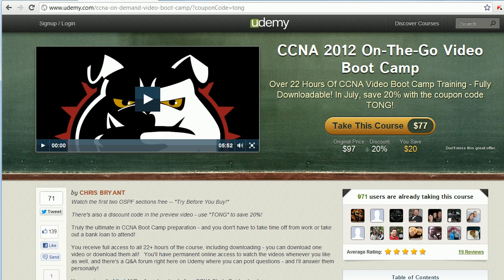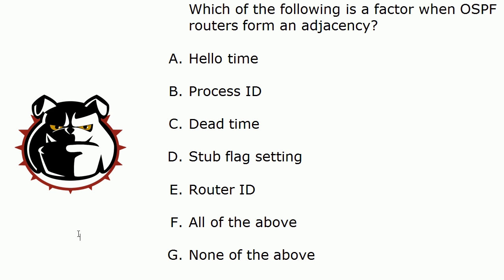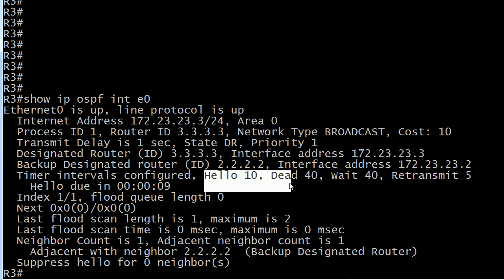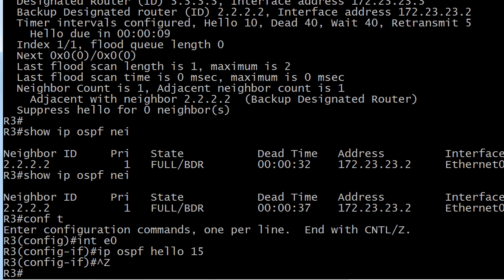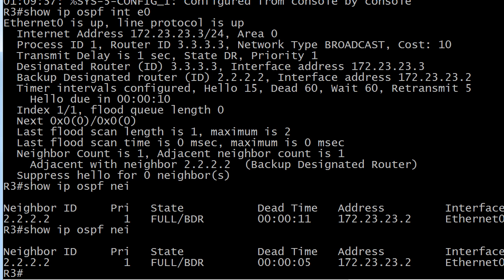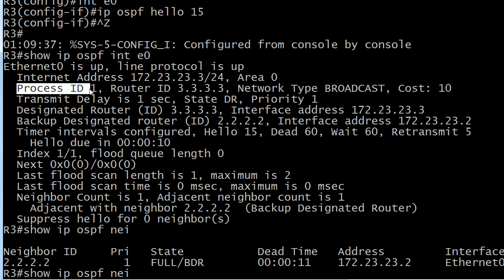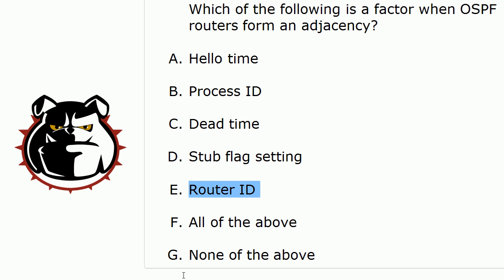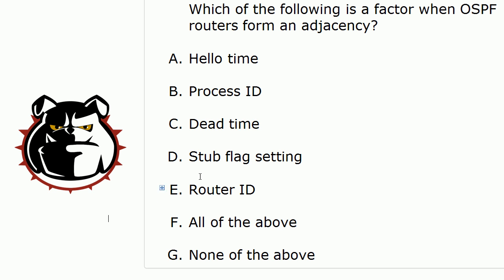CCNA 2012 Practice Exam And Lab: OSPF Adjacencies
to watch my free CCNA OSPF NBMA lab - plenty of great info and lab work for your CCNA exam success!

In today's video, I'll present you with a tough CCNA OSPF practice exam question, and when we review the answers, we'll so do on live Cisco routers!

Chris Bryant
CCIE #12933
"The Computer Certification Bulldog"